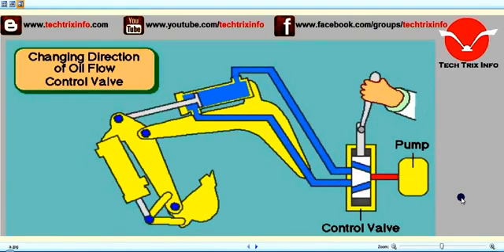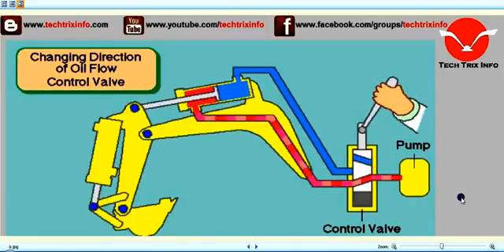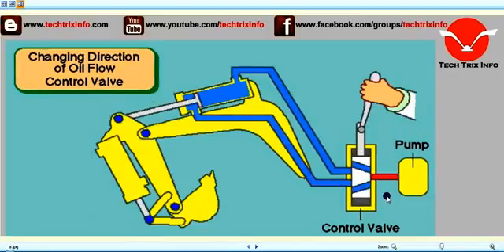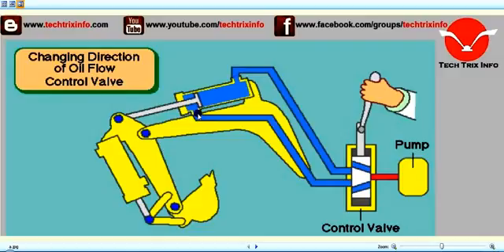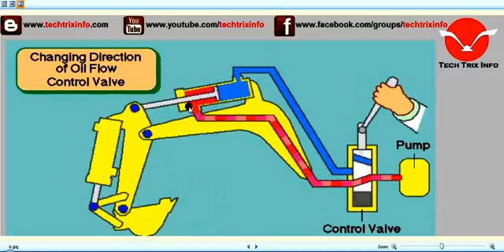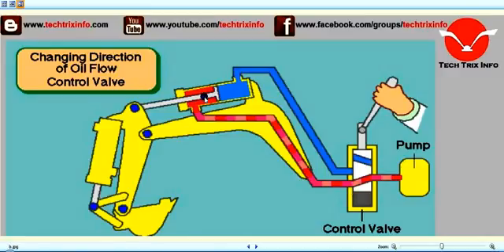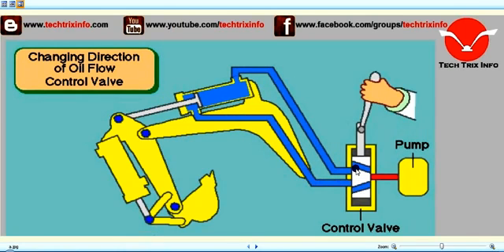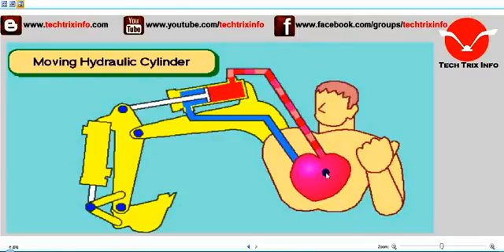Hydraulic machine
Project